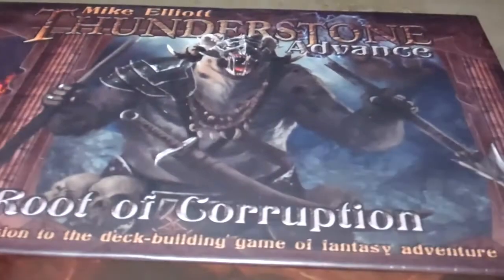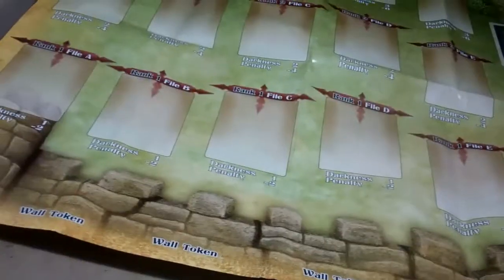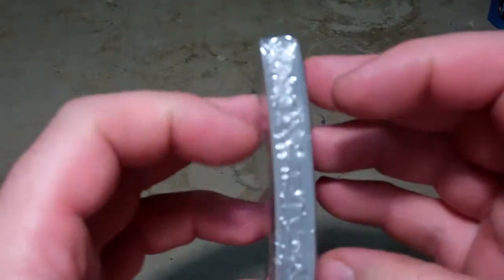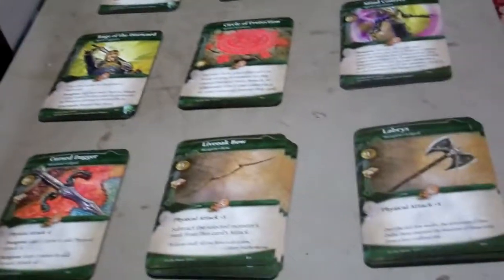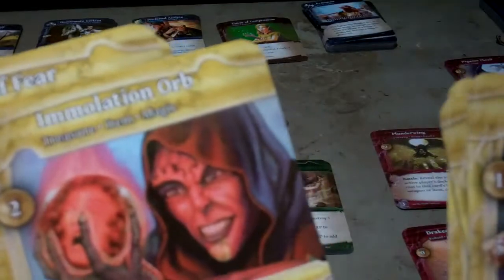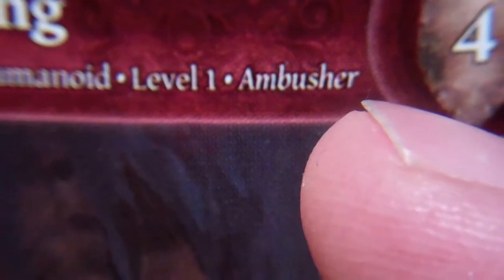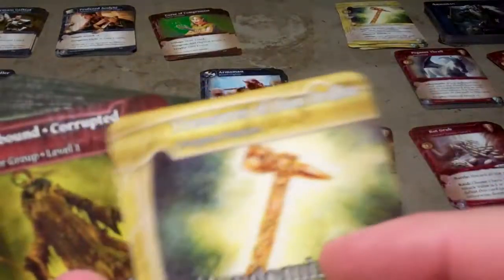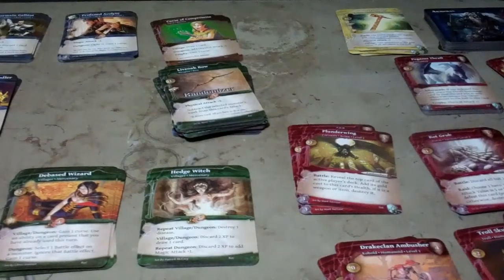Thunderstone Advance - Root of Corruption Expansion Unboxing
I open up the Thunderstone Advance expansion, Root of Corruption.